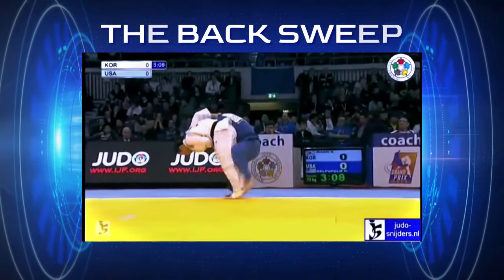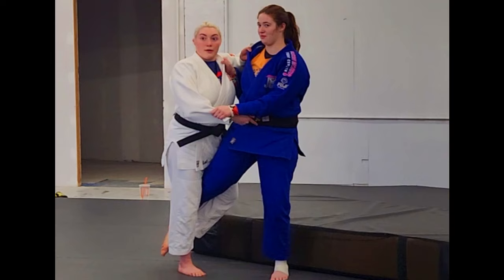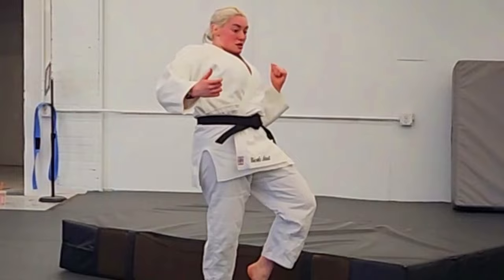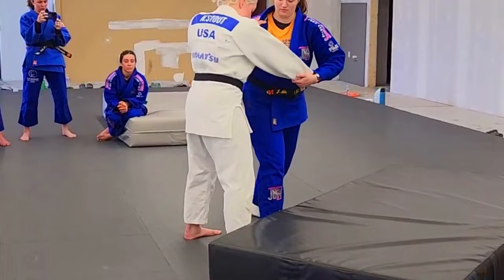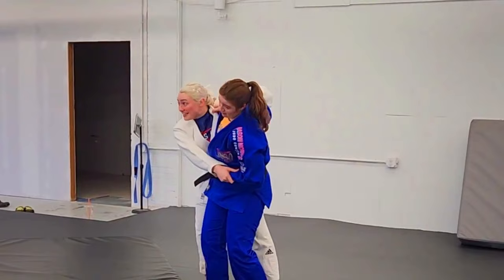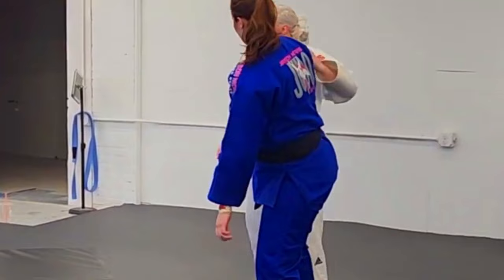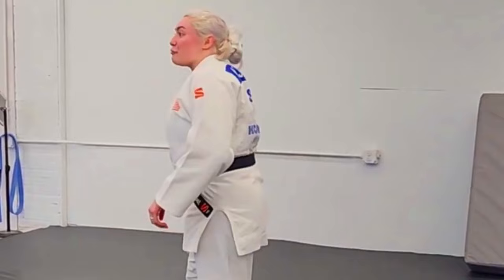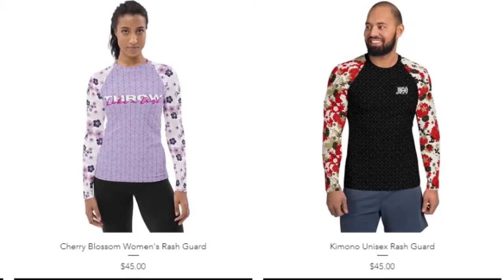2 Counters to Uchi Mata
MAONO PD400X USB/XLR Dynamic Microphone

RED Label IJF Approved, Yawara Yoroi Judo Gi

69$! Single Weave JUDO Gi

Punisher Gi

$60! Elite Sports BJJ GI for Men

MMA Grappling Dummy

In this expertly crafted video, we delve deep into the world of Judo techniques, providing valuable insights and tips for beginners. Whether you're a novice looking to get started or a seasoned practitioner seeking to refine your skills, this video is a must-watch.

Join us as we break down fundamental Judo moves, demonstrating proper form and execution. From essential throws and grappling techniques to strategic groundwork and effective self-defense maneuvers, we cover it all. Our experienced instructors guide you step-by-step, ensuring that you grasp each technique with precision.

Discover the secrets behind achieving balance, leverage, and control in Judo. Gain a deeper understanding of core concepts such as timing, grip variations, and body positioning, as we explore practical applications for real-life scenarios. Our comprehensive approach ensures that you develop a solid foundation, paving the way for advanced Judo skills.

Enhance your physical fitness, mental focus, and self-confidence through this fascinating martial art. Our video provides engaging visuals and clear explanations, making it suitable for Judo enthusiasts of all ages and skill levels. Whether you're practicing Judo for sport, self-defense, or personal development, our content will empower you to become a better Judoka.

Join our growing community of passionate practitioners and unlock the full potential of Judo!